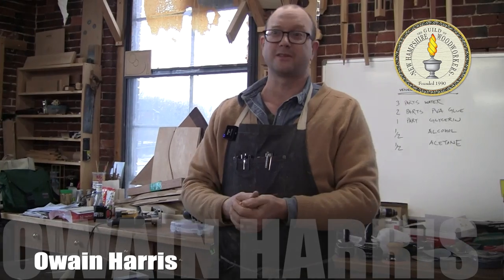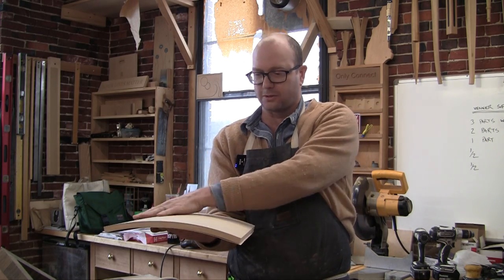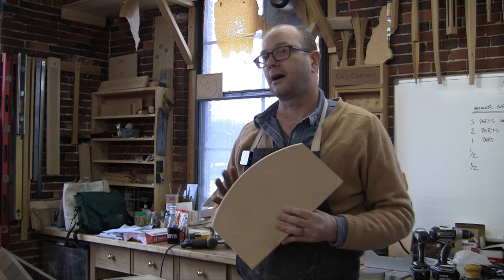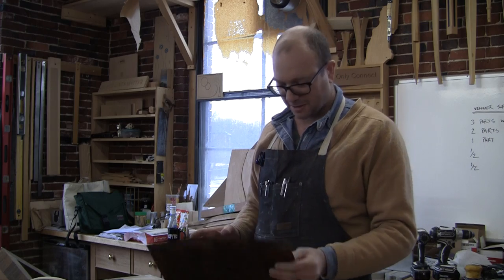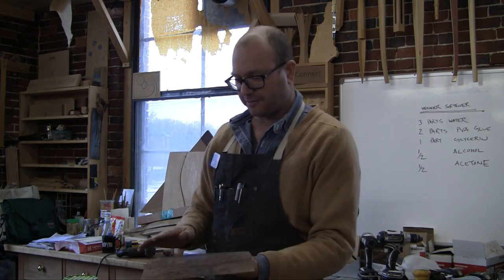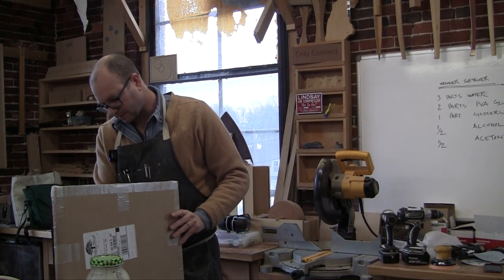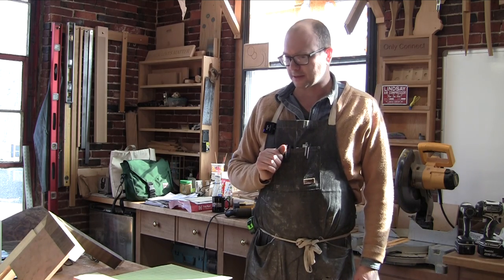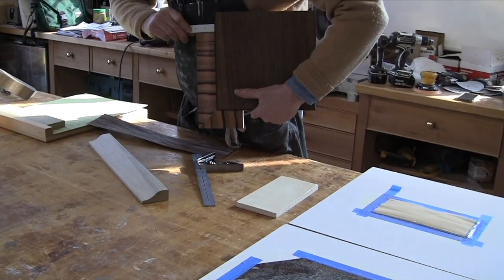Veneering Curved Surfaces with Owain Harris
Owain Harris demonstrates how he veneers curved surfaces. He uses a couple of techniques including hammer veneering using PVA glue (a bit out of the ordinary) as well as using a vacuum bag.